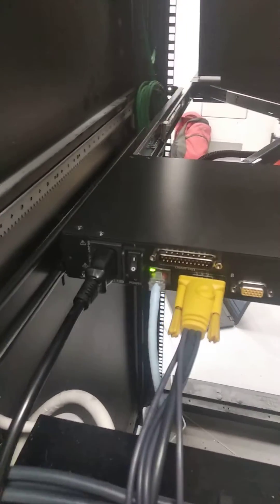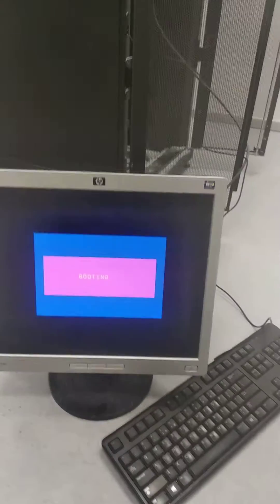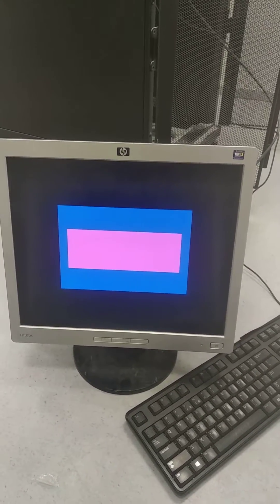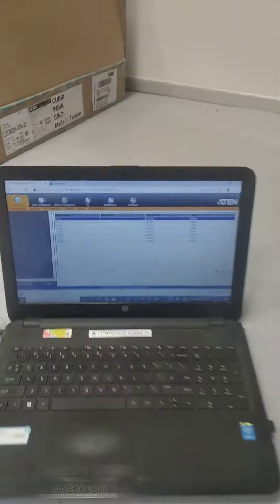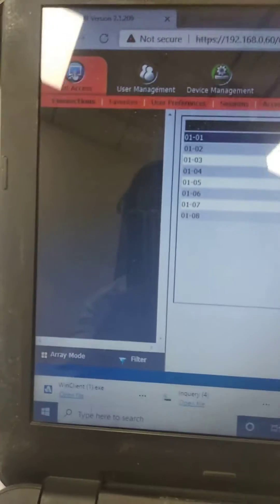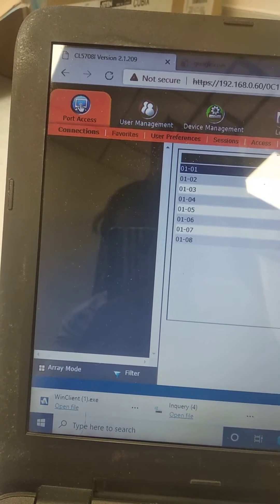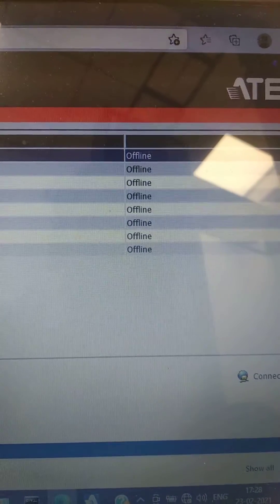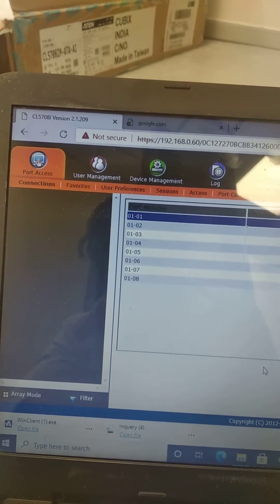Getting issue in the ATEN LCD KVM Getting on the screen No input signal##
ATEN_CL5708IM LCD KVM issue Finding##